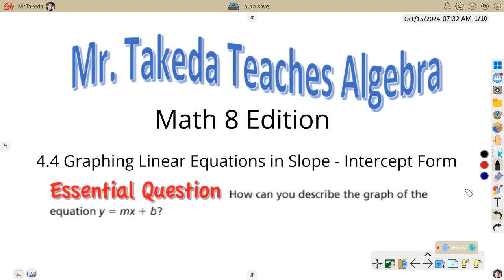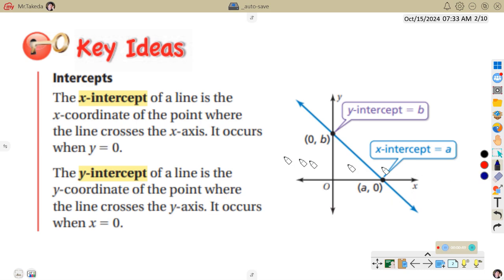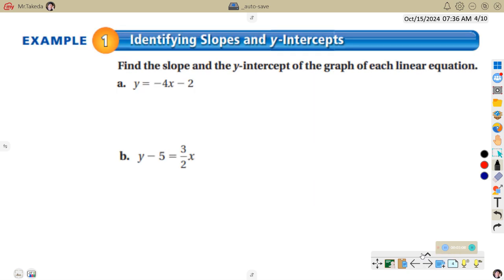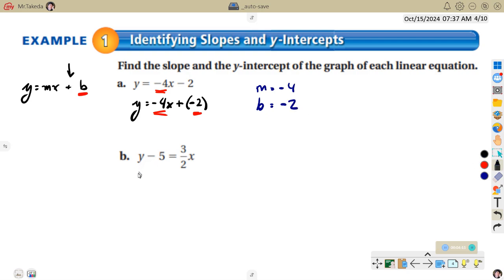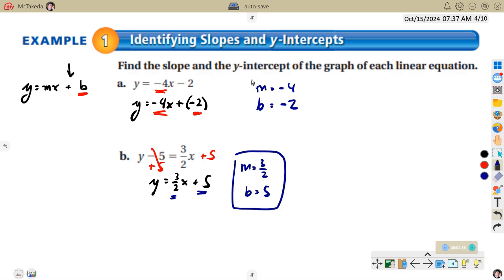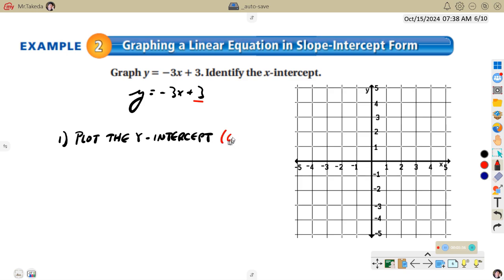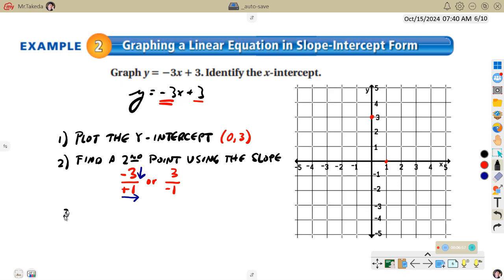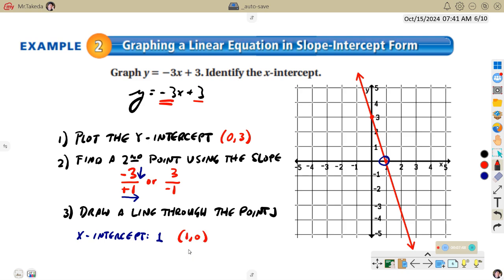Math8 4 4 Graphing Slope Intercept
For Warner Middle School